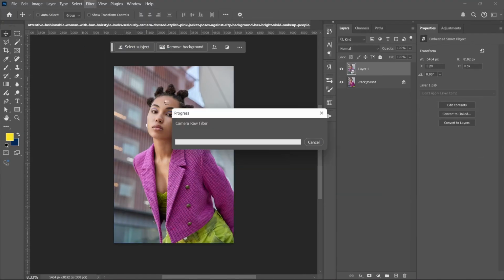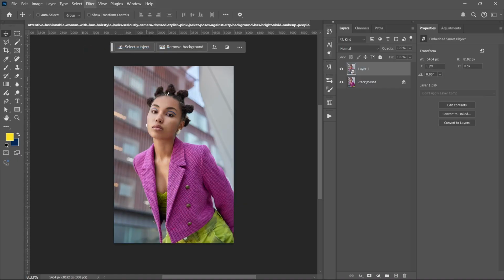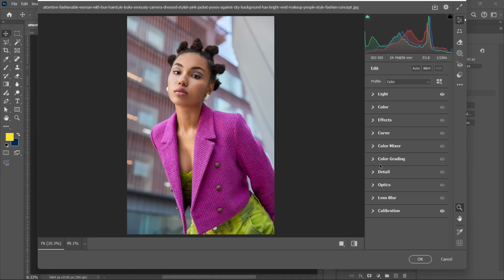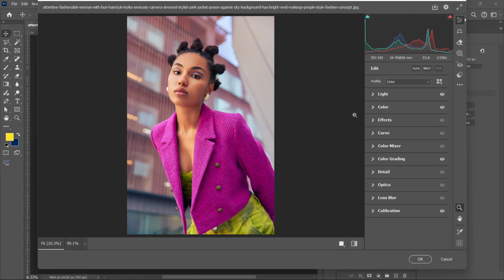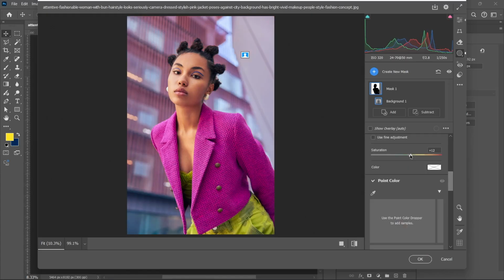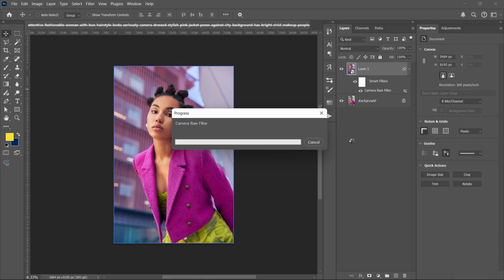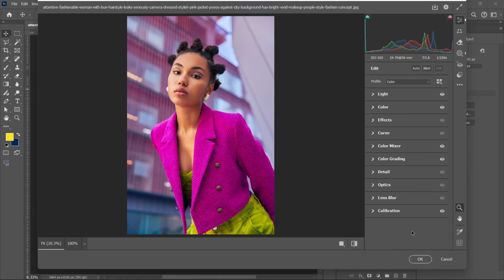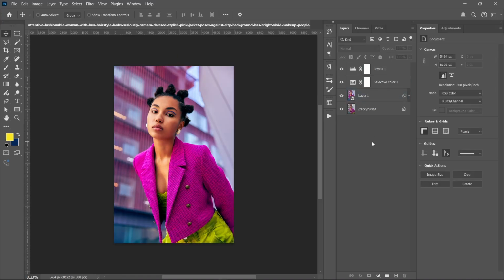Easy Color Grading Process in Photoshop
In this tutorial, I’ll show you a simple and easy color grading process in Photoshop that anyone can follow. Whether you’re a beginner or an intermediate designer, this workflow will help you achieve clean, professional-looking colors without stress.